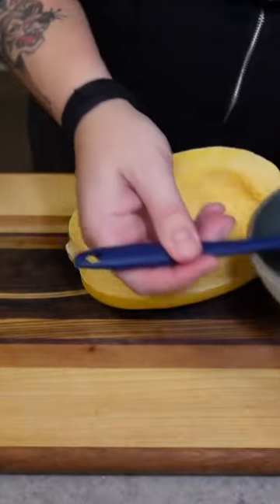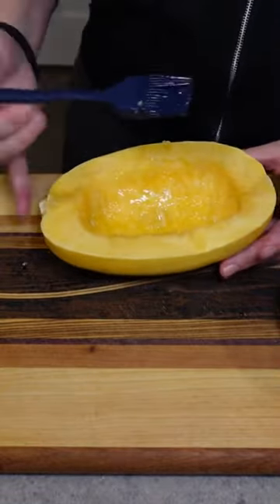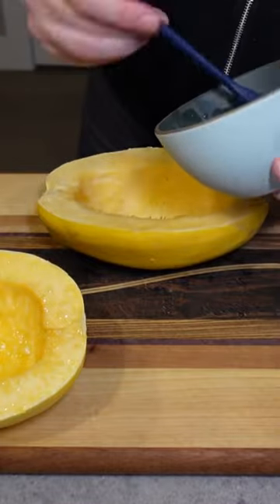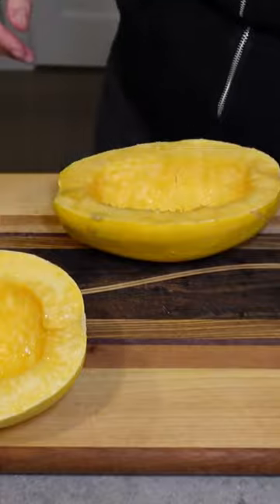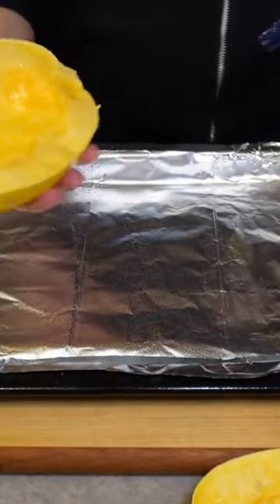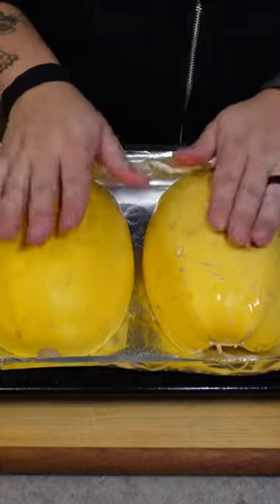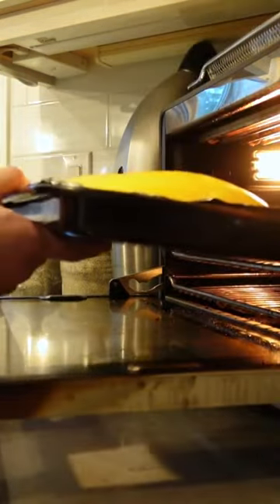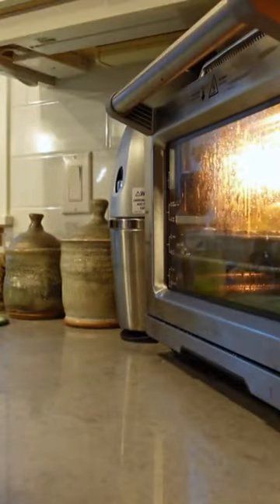Prepping spaghetti squash before baking it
Prepping spaghetti squash is super easy — you just need garlic and olive oil! You can also add pepper and salt if you want.